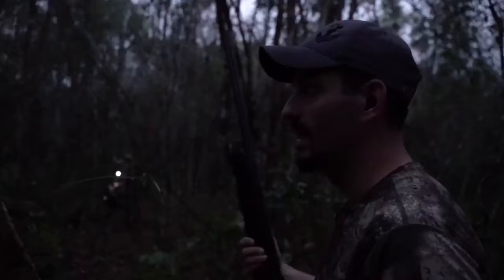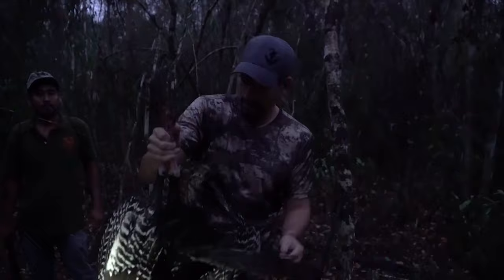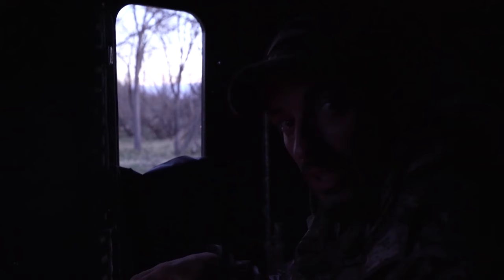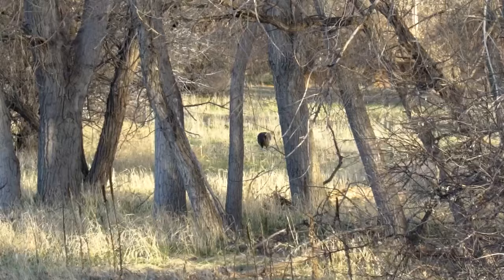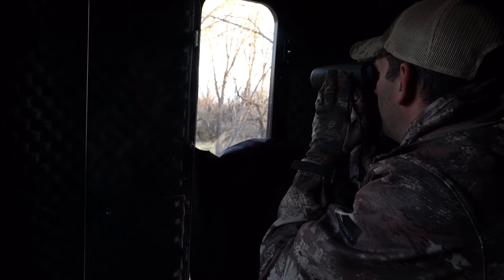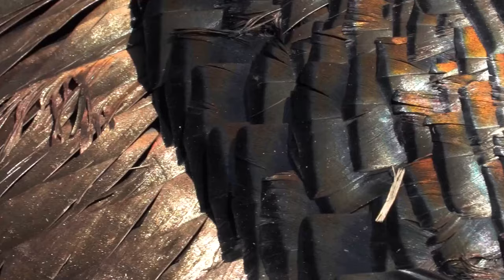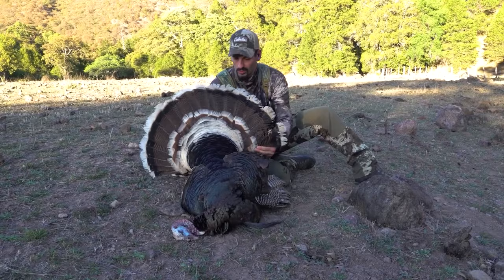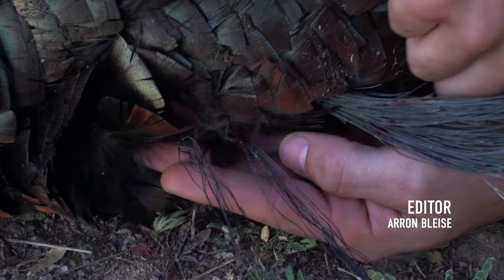World Turkey Slam in one Season | Mark V. Peterson Hunting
In 2019, Mark set out to achieve the World Turkey Slam in one season. The World Turkey Slam consists of 6 subspecies of Wild Turkey found in the U.S. and Mexico including the Eastern, Osceola, Rio Grande, Merriam's, Gould's and the Ocellated.  The Osceola is found in Florida whereas the Merriam's range through the Rocky Mountains and the neighboring prairies of Wyoming, Montana and South Dakota and the Eastern turkey that ranges throughout the eastern side of the U.S..  Rio Grande turkeys range through Texas to Oklahoma, Kansas, New Mexico, Colorado, Oregon and Utah.  The Gould's turkey are native from the central valleys to the northern mountains of Mexico and the southernmost parts of Arizona and New Mexico.  The Ocellated turkey primarily resides in the Yucatan Peninsula of Mexico.  This is a challenge that few turkey hunters have achieved in one season.

Check out these links to book a hunt for any or all of the these turkey species.

00:00 Intro